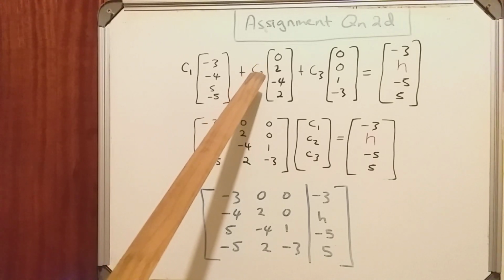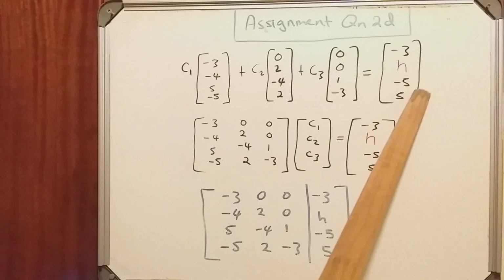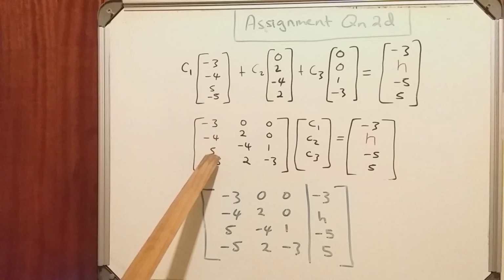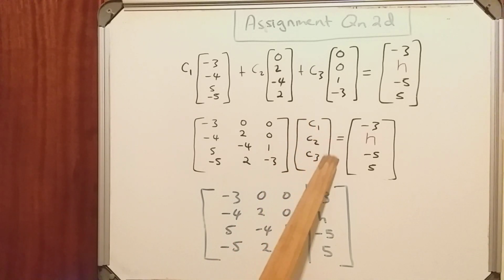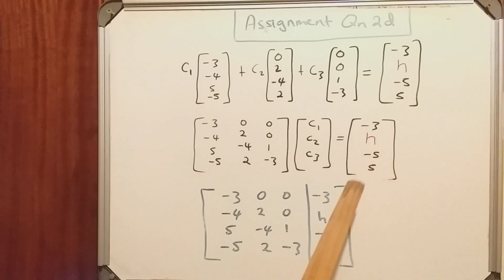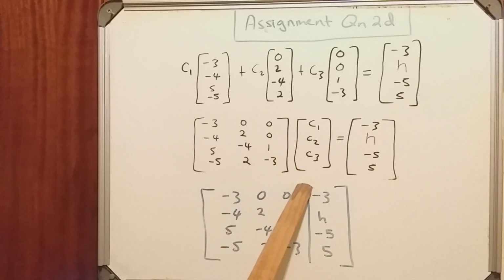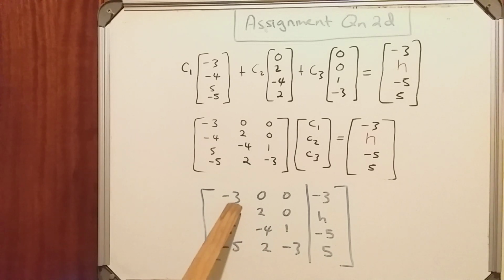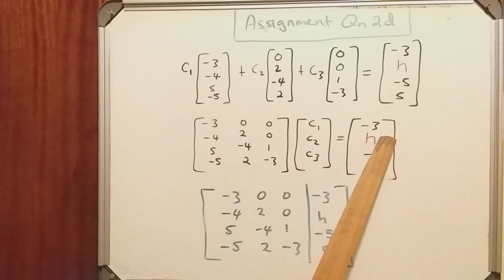Register for mat2541 Linear Algebra online tutorials.